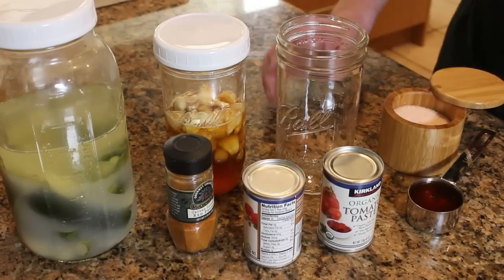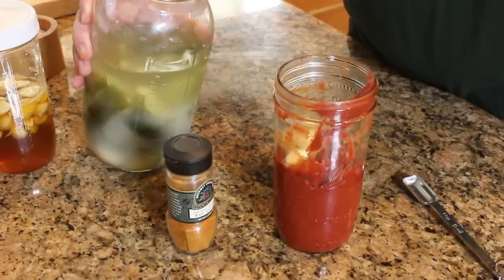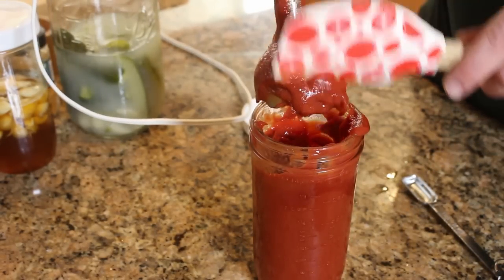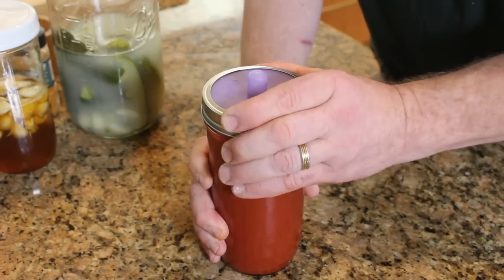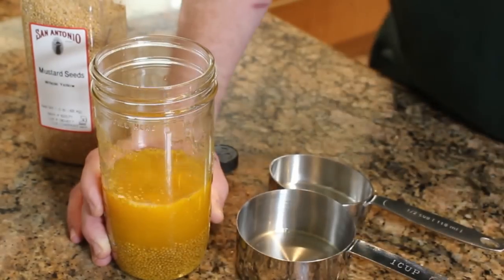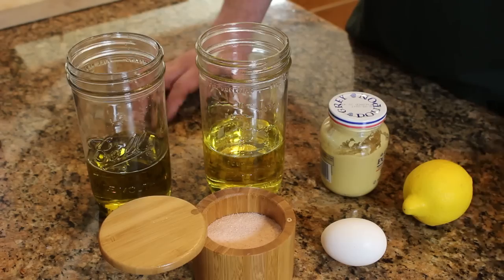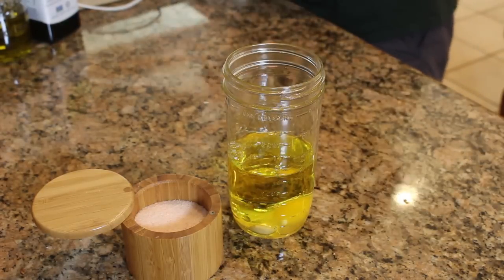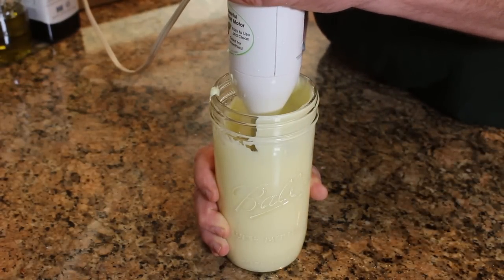Healthy Condiments That Are GOOD for You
How to Make Sugar-Free Condiments

Learn how to make 3 condiments!  Mayonaise, mustard, and ketchup.   Make fermented ketchup and cut the sugar in your diet.  Make mayo in seconds.  Customize this mustard recipe to you heart's content.

This is how to ferment tomato paste.  How to grind mustard.  How to make whole egg mayo in seconds.

Storage Lids
Straight Walled Jars
Emersion Blender
Mustard Seeds

Help the Channel by Buying Yourself NEW Amazon Gift Cards!
Refilling existing cards doesn't help me.  Click this link to Amazon:
No extra charge, but I get a little kick-back from Amazon!

Where did I learn all of this?  I read.  I read books, not spurious crap on the Internet, but real, honest to God books!  Here's the reading list: